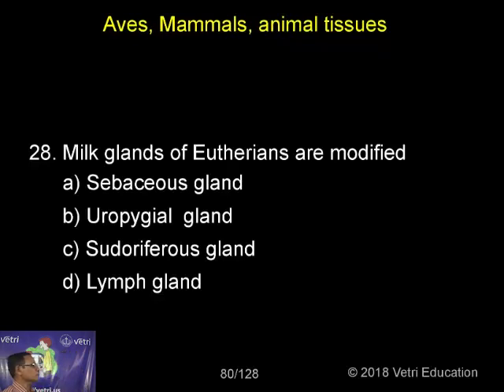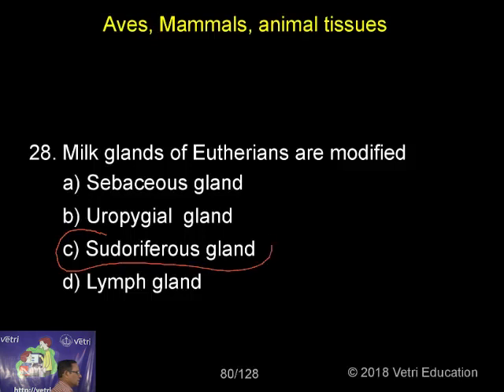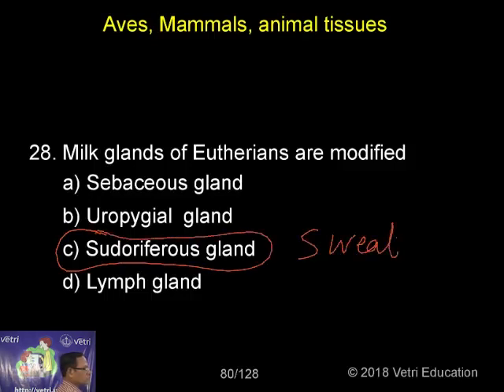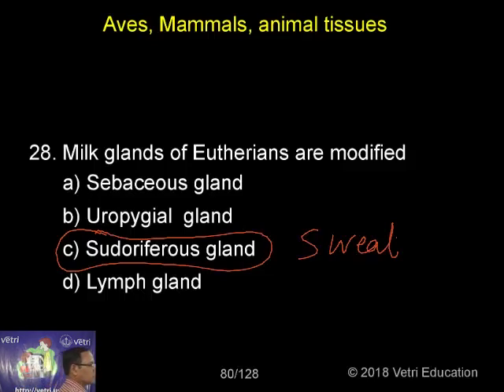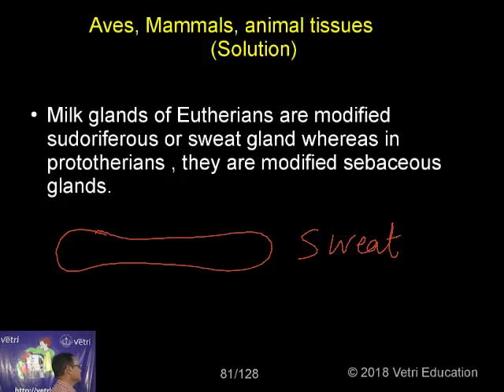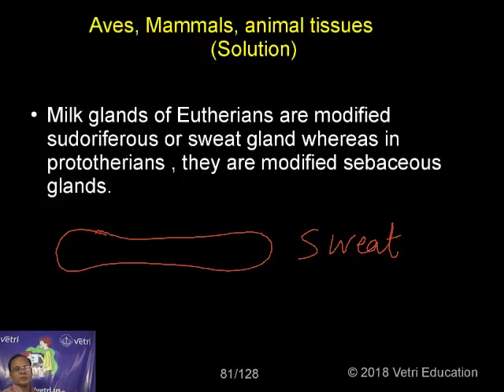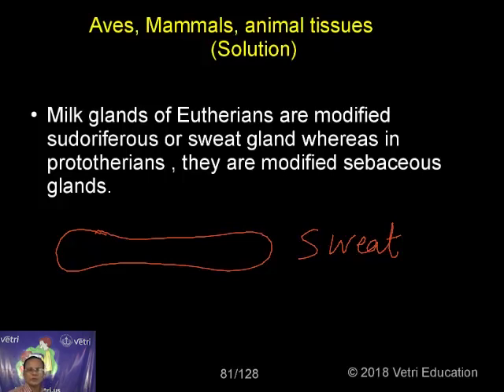Zoology : 2018 : Test - 06 : Question - 28